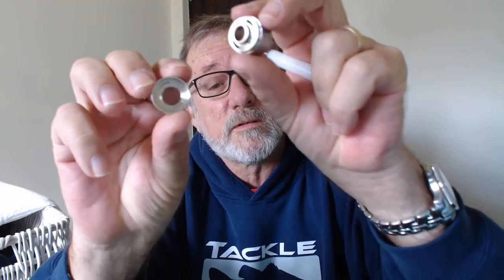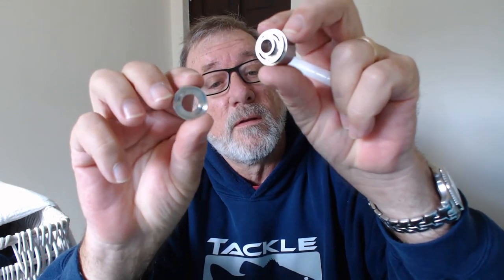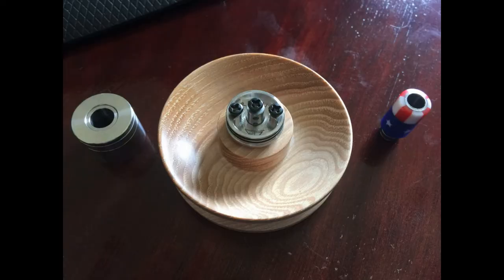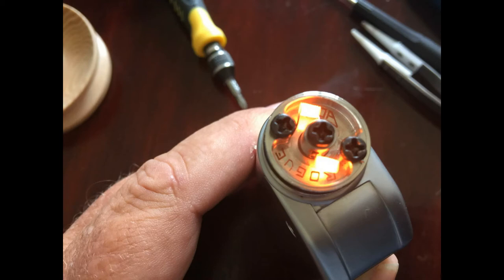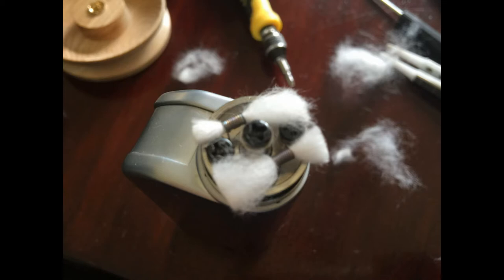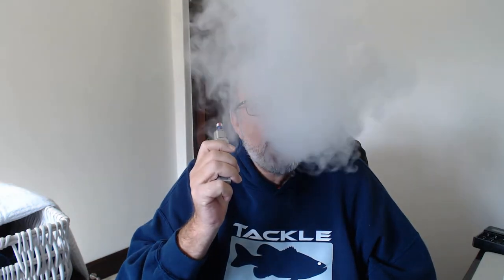RR39 - The Rogue BF Atty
Finally a dual coil BF Atty that I like! First one ever!